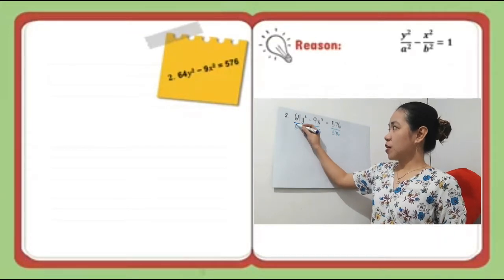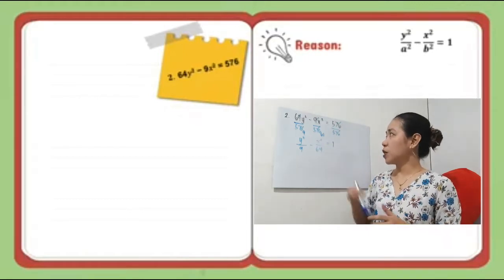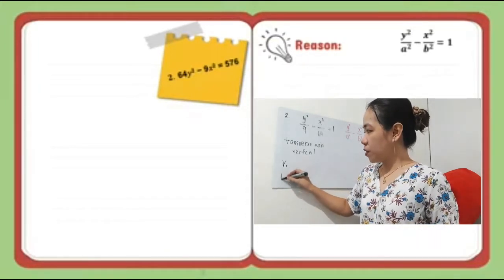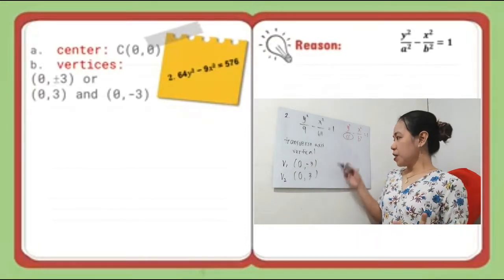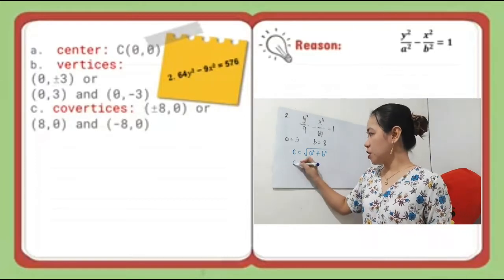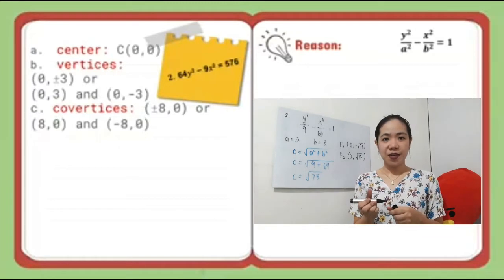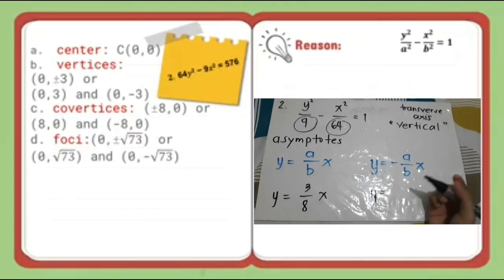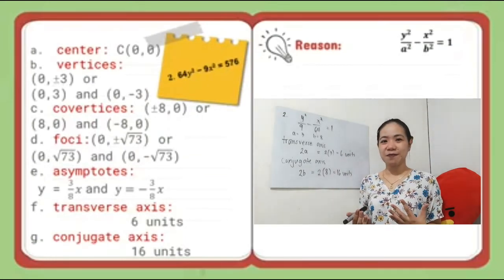Precalculus- Week 4- Hyperbola (Example #2)